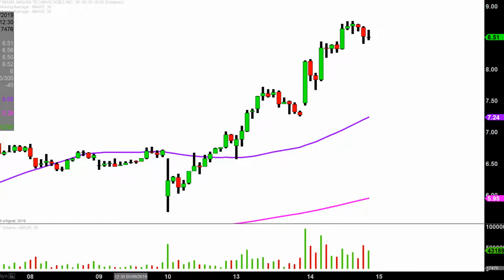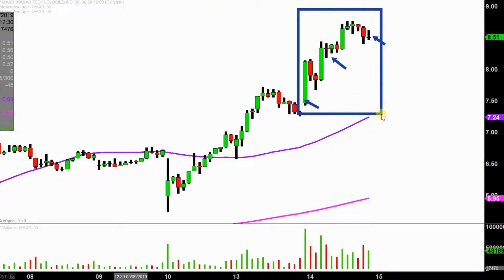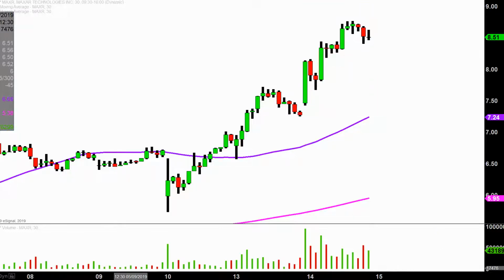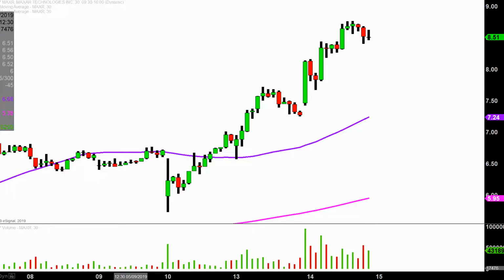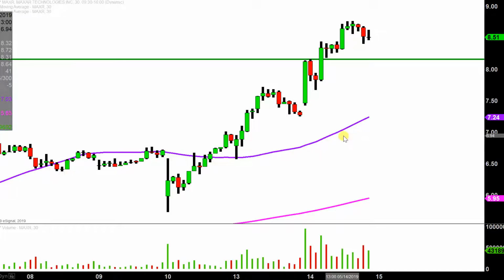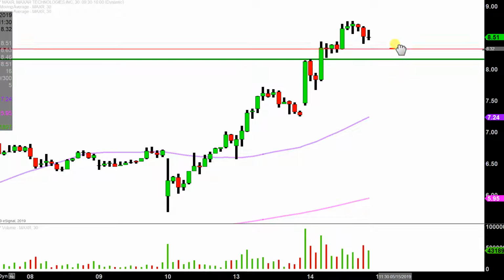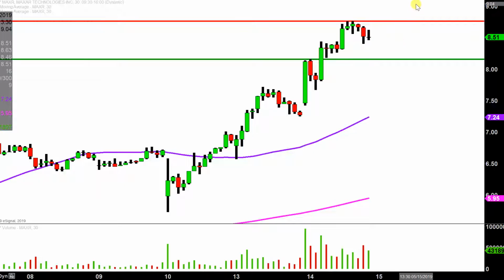Maxar Technologies Inc. - MAXR Stock Chart Technical Analysis for 05-14-2019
Learn how to read stock charts and identify technical patterns as ClayTrader does a quick stock chart review on Maxar Technologies Inc. (MAXR).